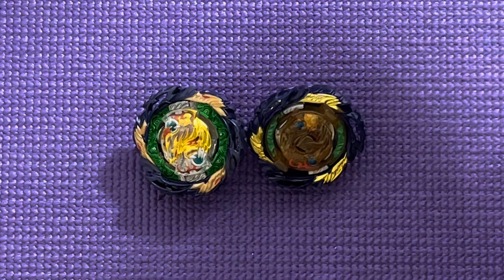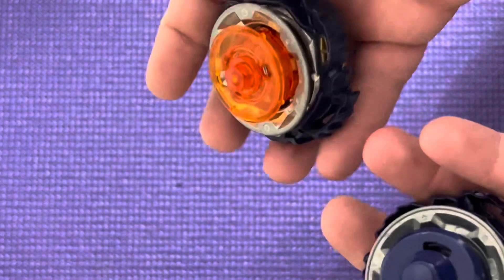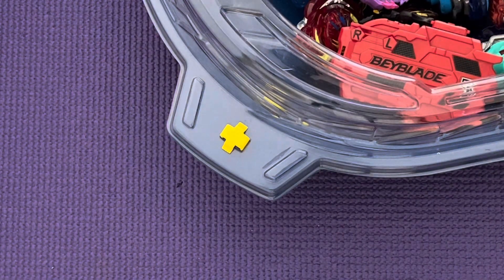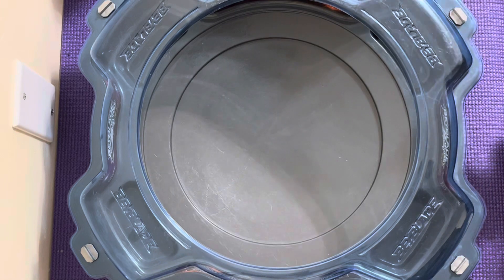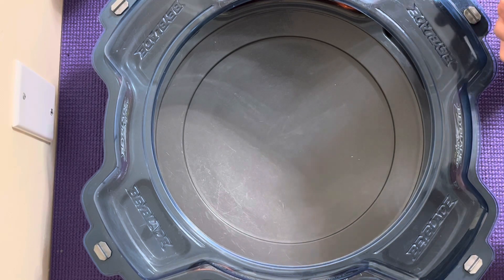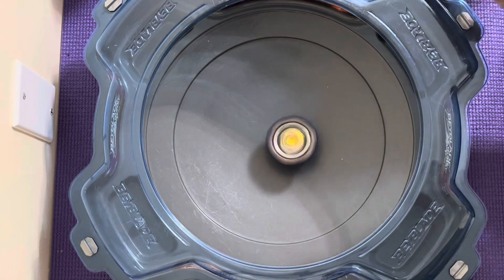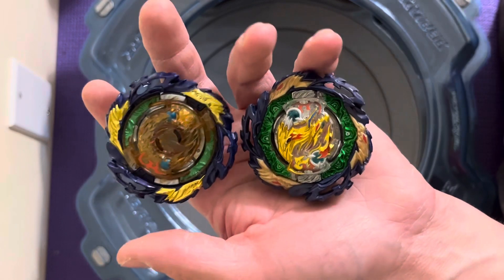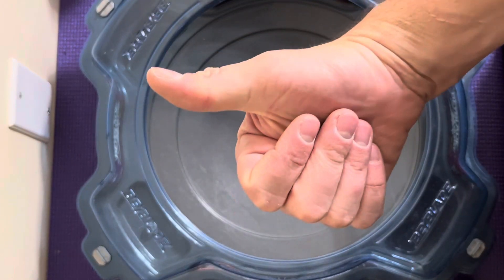Beyblade Burst TT Vanish Fafnir vs Hasbro Vanish Fafnir Video